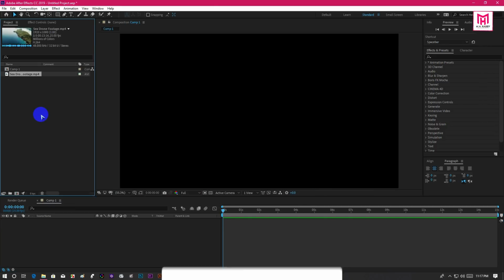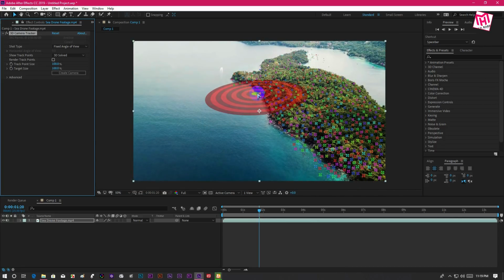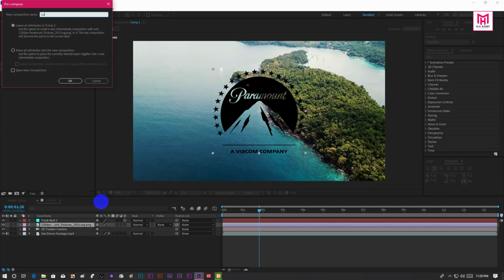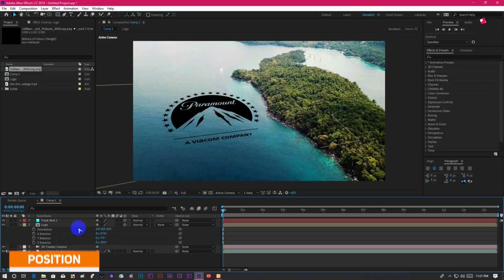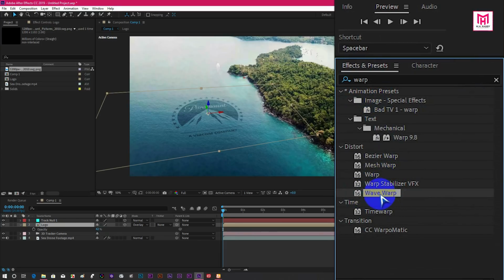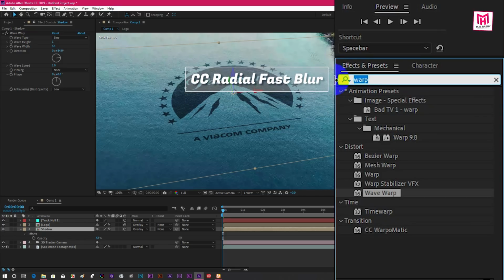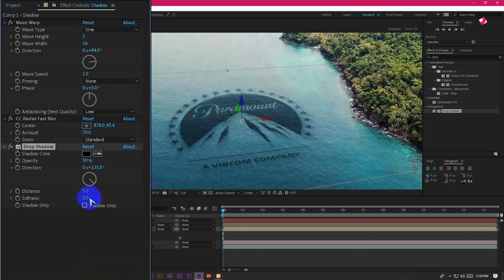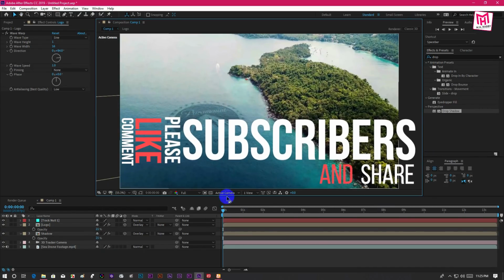AQUAMAN Style Under Water Logo - After Effects Tutorial - No Plugins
Welcome Back To Another Brand New After Effects Tutorial By M.H. RABBY.

In This Video We Are Going To See The Process Of Making Under Water Logo Like The Aquaman Style Under Water Logo Tracking.

So We Are Going To Learn How To Create Aquaman Style Under Water Logo Using Adobe After Effects Cc 2019 And Other Adobe After Effects cc Versions.

We Are Going To Use The 3D Camera Tracker From The Adobe After Effects CC 2019 Although You can Do This Camera Tracking On Other Adobe After Effects Versions.

So Guys We Have A great Tutorial For Today So Lets Get Started And Have Some Fun With Adobe After Effects Cc 2019.